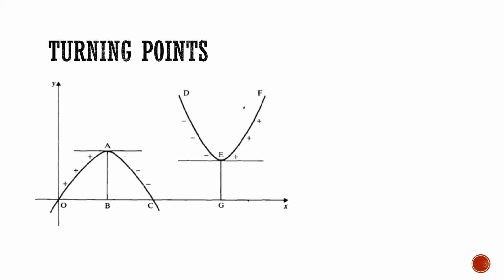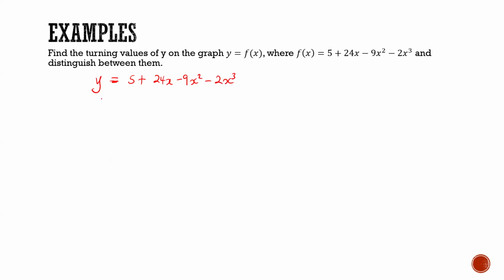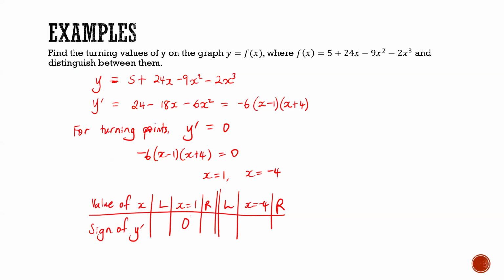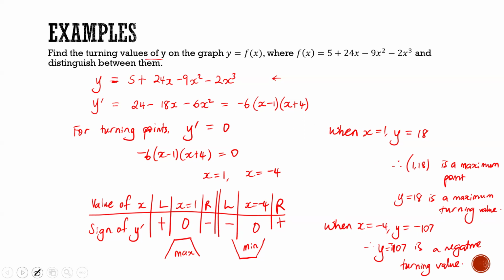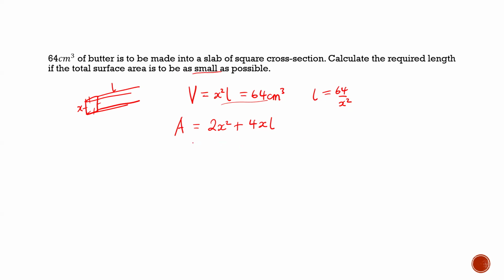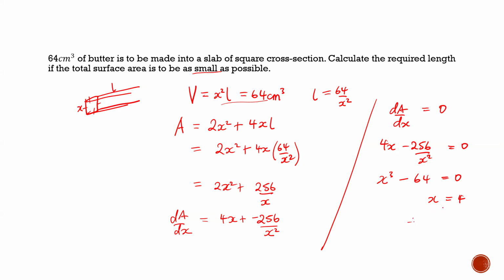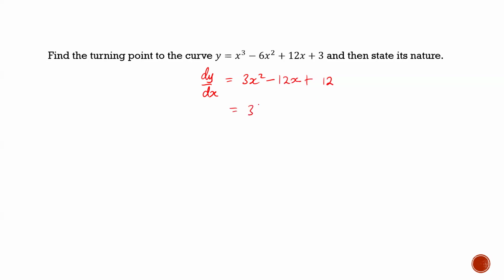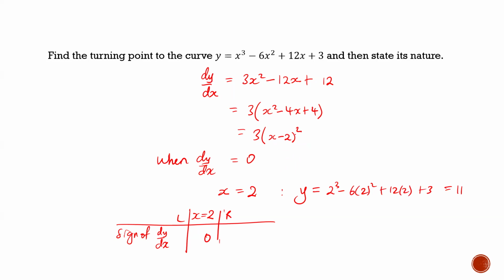Stationary points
This video is about stationary points and how differentiation is used to locate them.